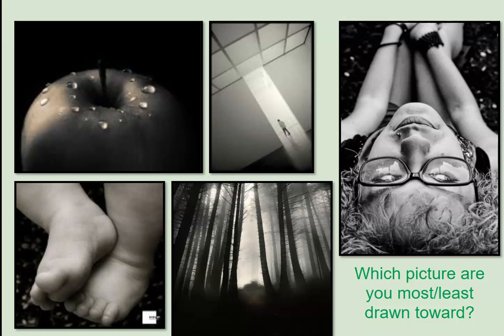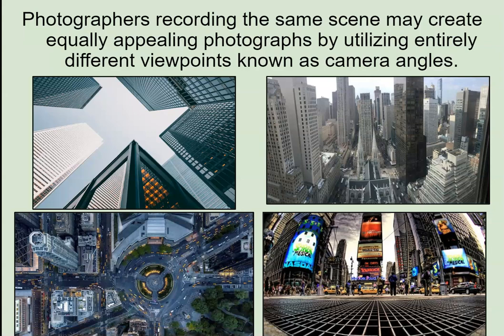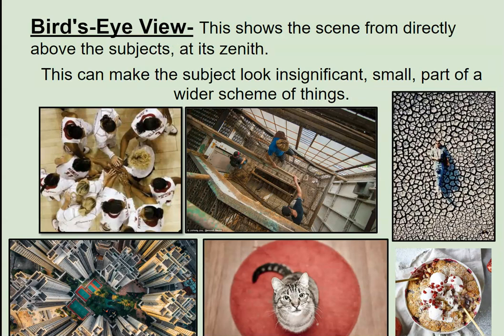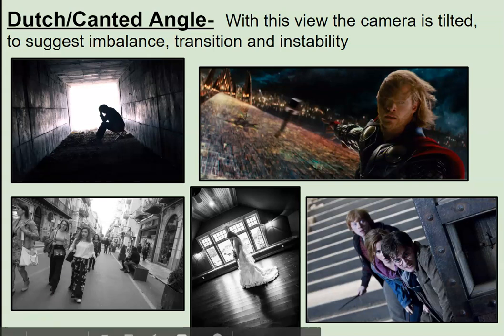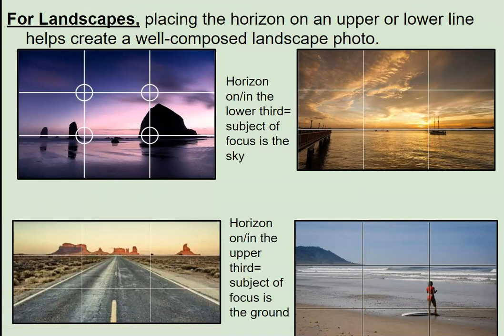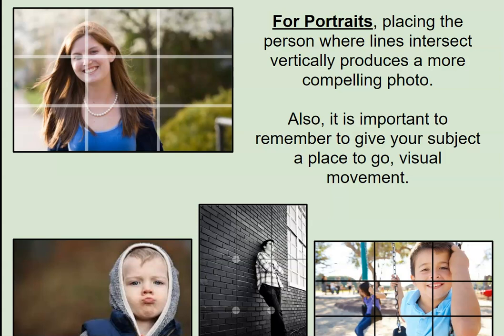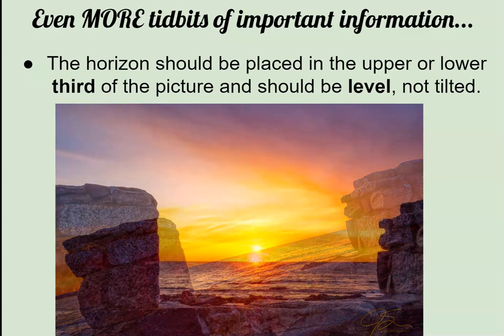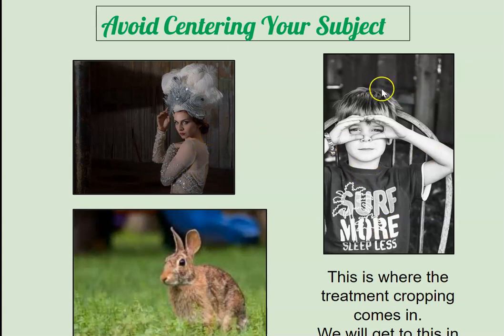Photo Composition Part 2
This is part 2 of 2 relating to Photographic Composition. This video discusses the use of color, Camera Angles, Rule of Thirds, and a few other tidbits of info.